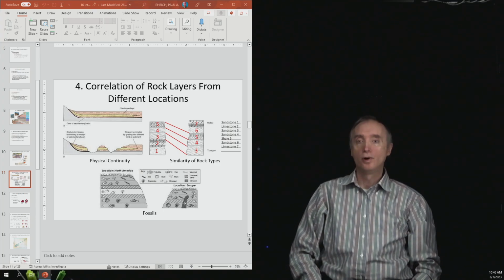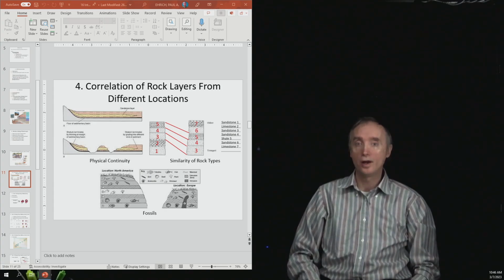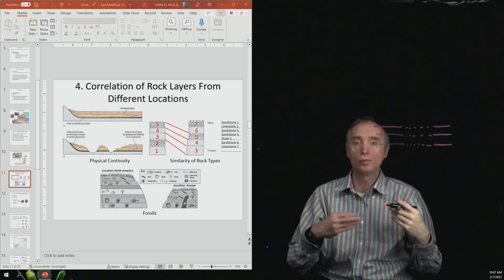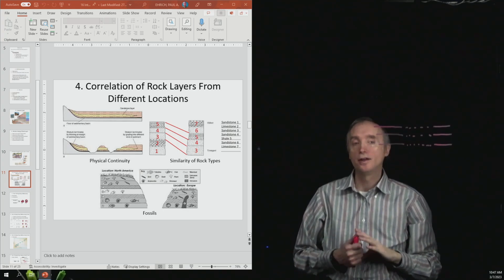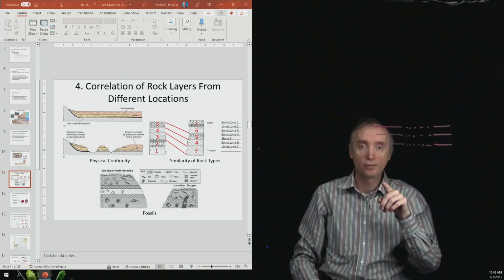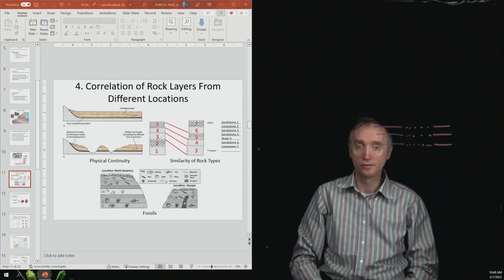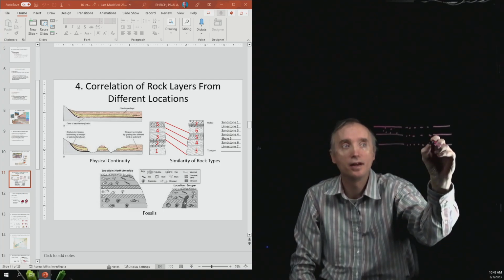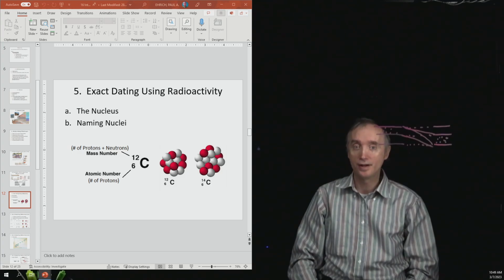Glg 10 5 Correlating Rock Layers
In this segment of lesson 10 you will learn how to match up rocks from different locations.